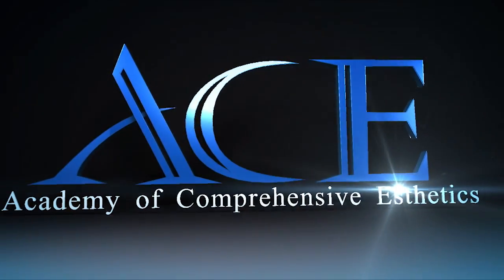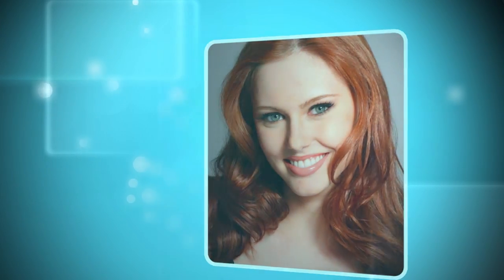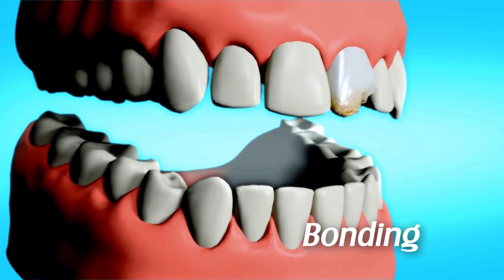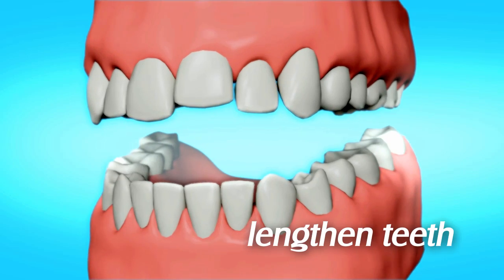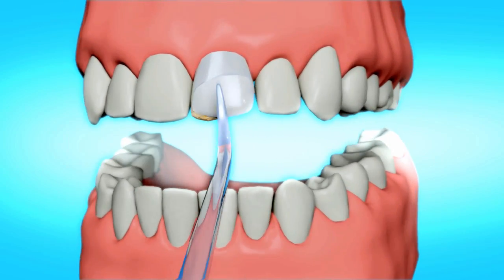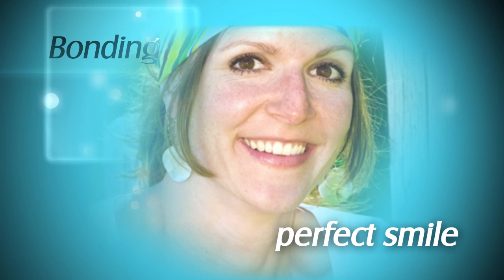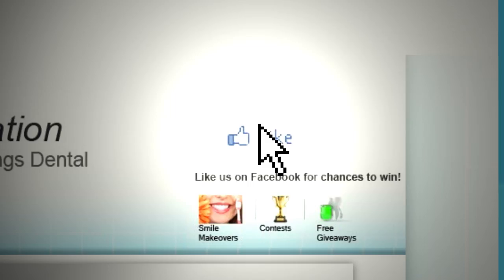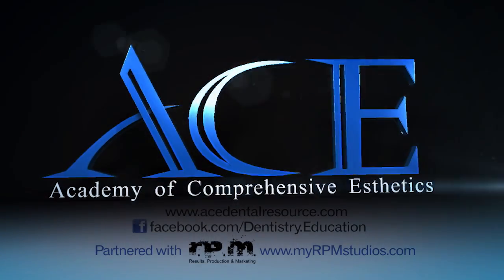Dental Bonding Video | Tooth Bonding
Tooth bonding is the application of a tooth-colored resin material using adhesives and a high intensity curing light.  The procedure gets its name because materials are bonded to the tooth.  Bonding is typically used for cosmetic purposes to improve the appearance of a discolored or chipped tooth.  It is also used to close spaces between teeth, to make teeth look longer or to change the shape or color of teeth.  Often times bonding is used as a cosmetic alternative to amalgam fillings, or to protect a portion of the tooth's root that has been exposed when gums recede.
A series of informational website's designed to help dental patients better understand the treatments and procedures available to them to improve oral health. For more info or to find an ACE Associate near you